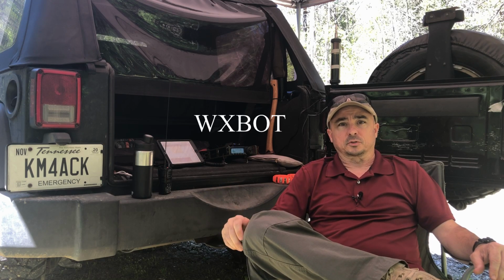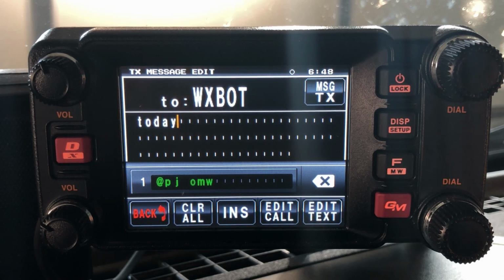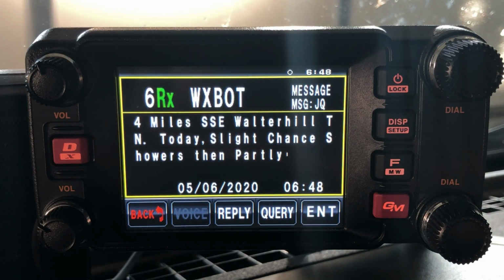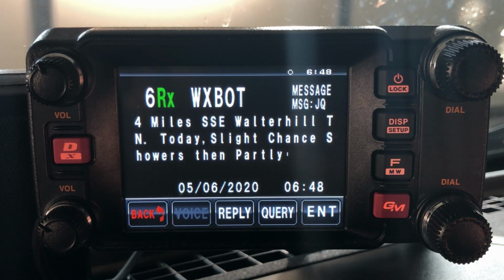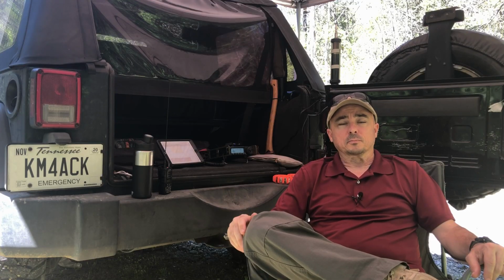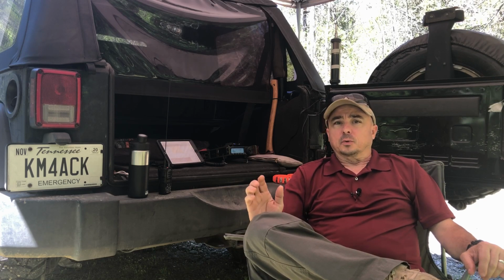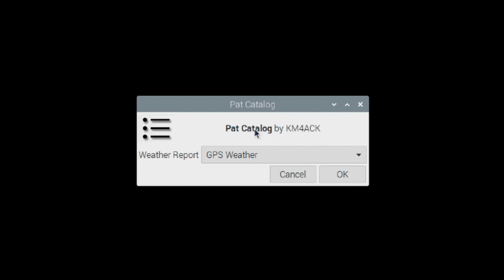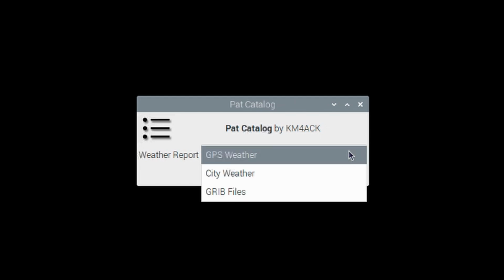Off grid Weather | Ham radio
Four different ways to get weather reports with your ham radio when you are off grid.